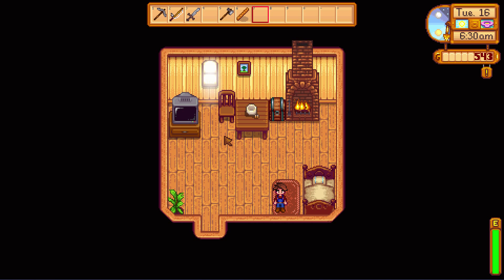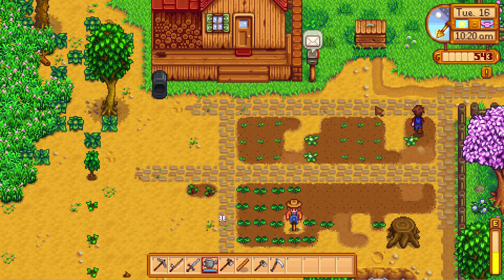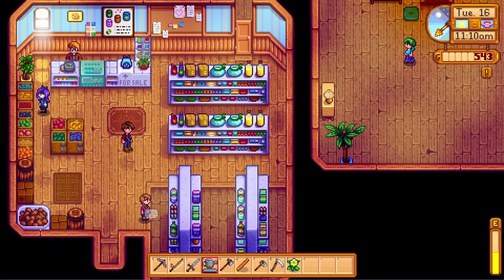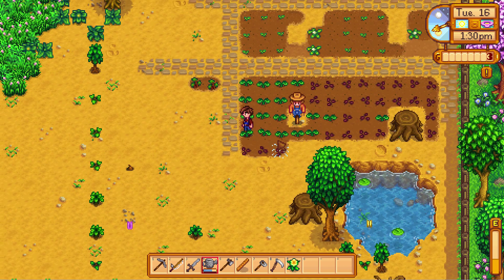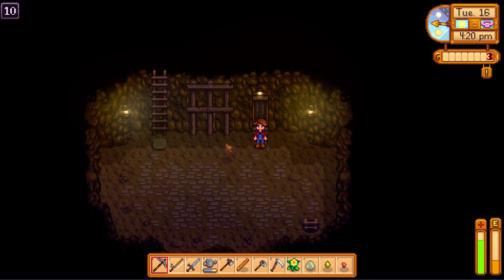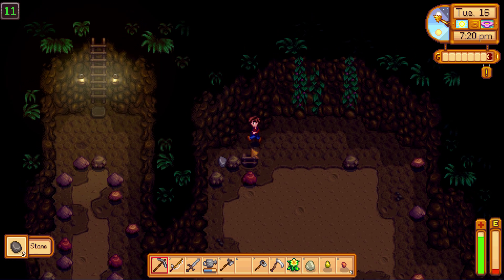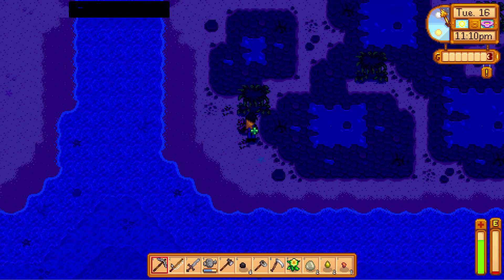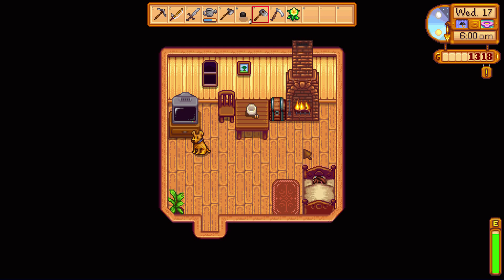Stardew Valley - Episode 16: A Day In The Mines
Got a quest for 25 copper ore so spent the day in the mine after quickly doing chores around the farm.